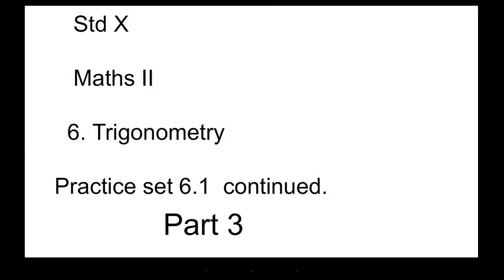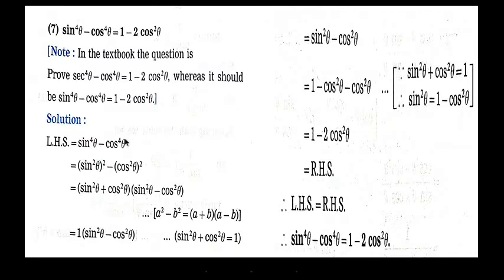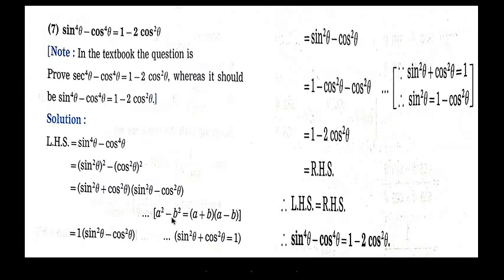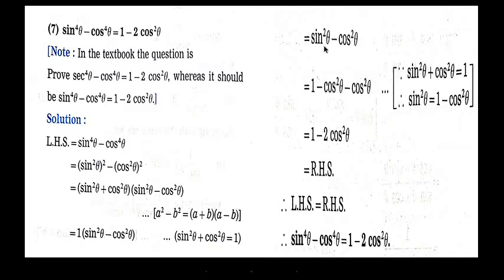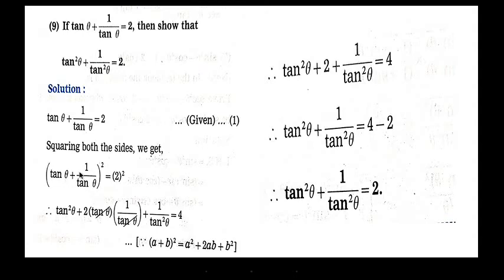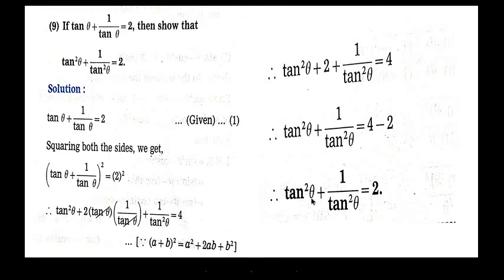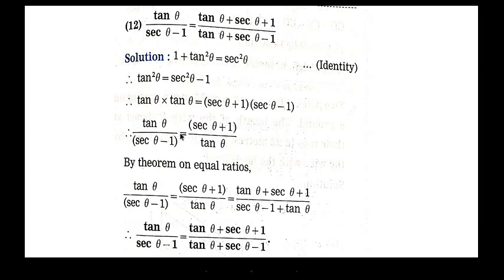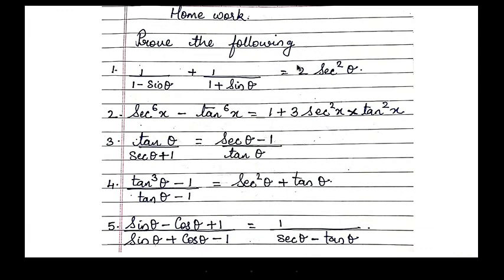Maths II Trigonometry Part -3